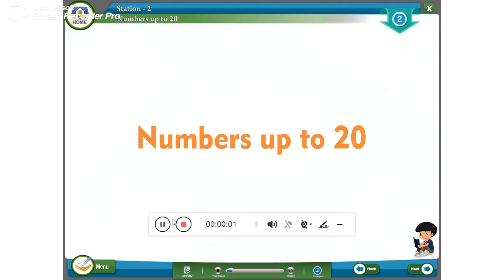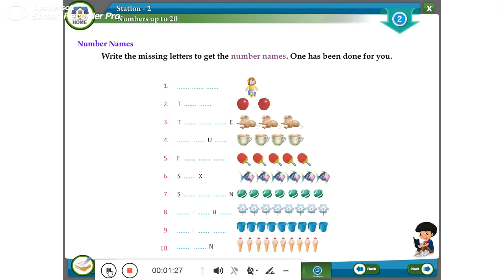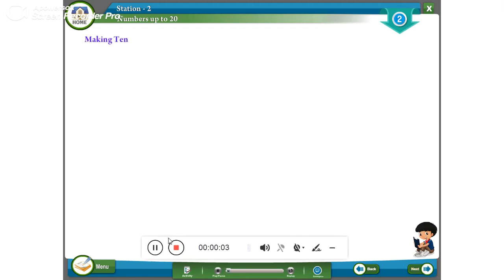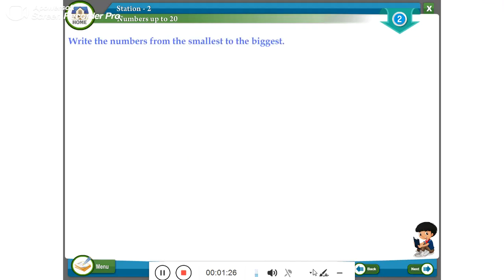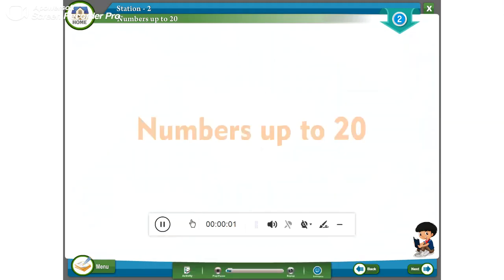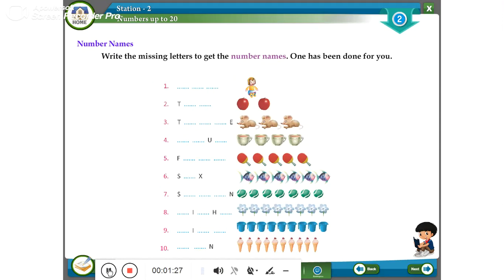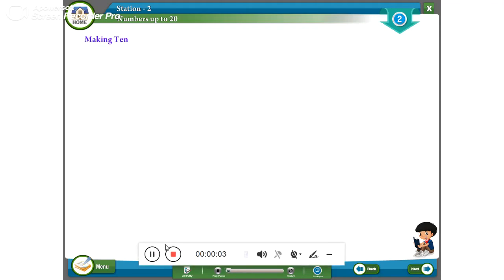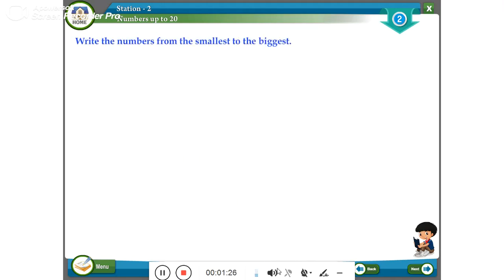2 .1 NUMBERS UP TO 20 1 CLASS